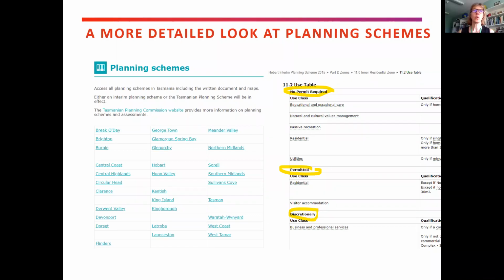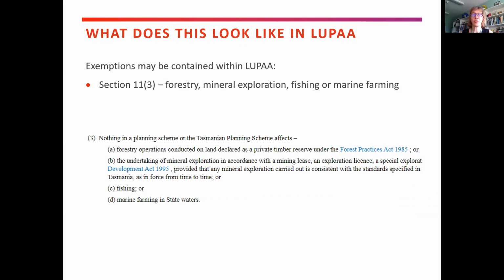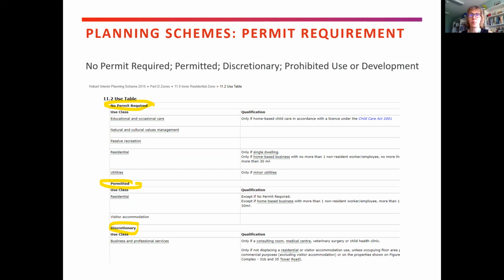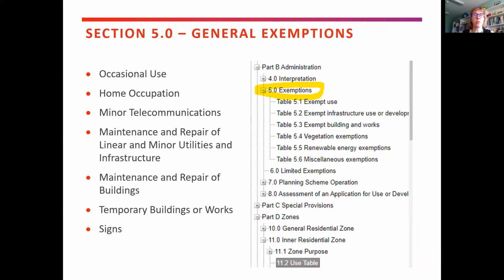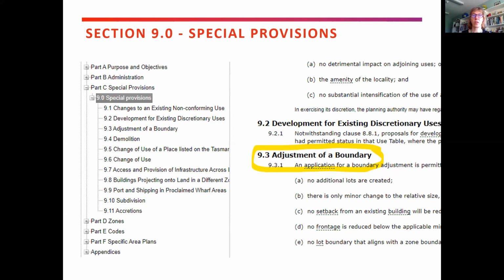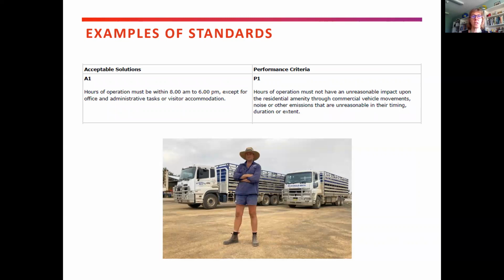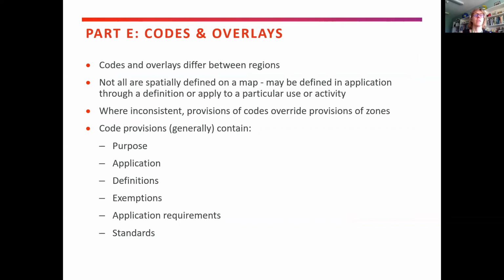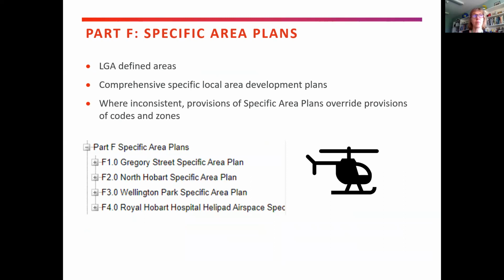A more detailed look at planning schemes 2021